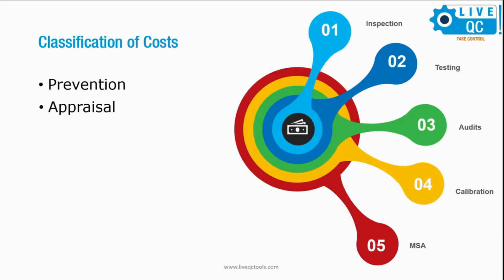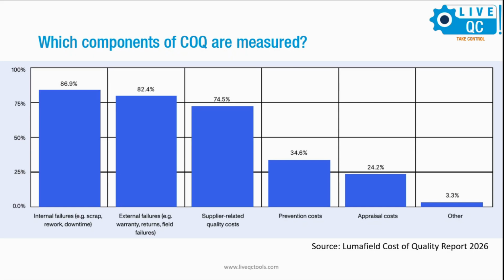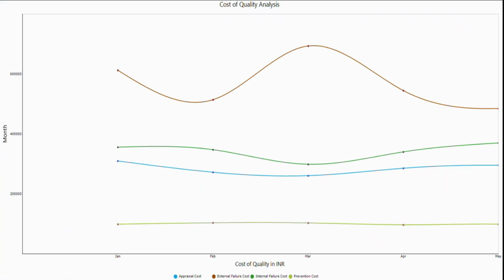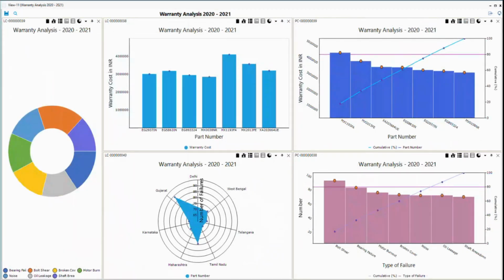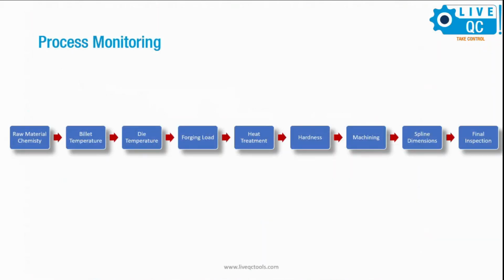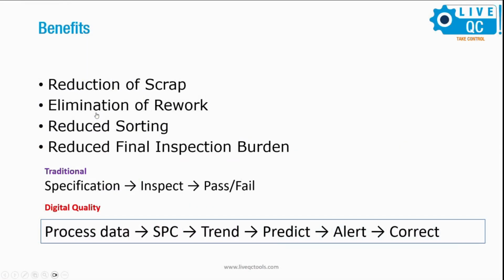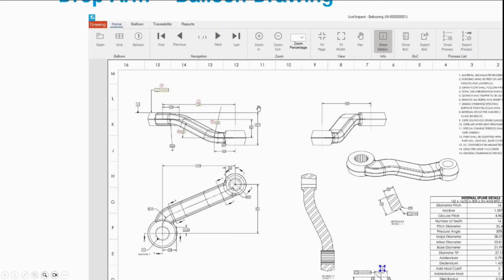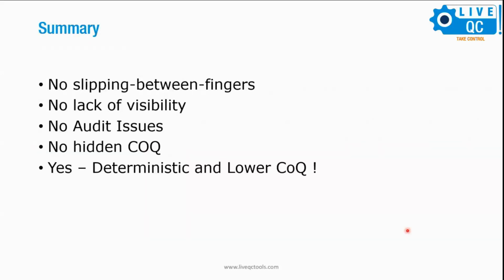How to Reduce the Cost of Quality | Live!QC Tools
How can organizations reduce the Cost of Quality while improving quality performance and operational efficiency?

In this insightful webinar, Mr. Natarajan Ramamoorthy, Managing Director – EGS India, shares practical perspectives on how organizations can reduce the Cost of Quality, improve quality performance, and build a more proactive approach to quality management.

🎯 In this webinar, discover:

🔹 What drives the Cost of Quality
🔹 How prevention can reduce quality-related costs
🔹 Ways to minimize internal and external failure costs
🔹 How data-driven quality management supports better decision-making
🔹 Practical approaches to improve quality while controlling costs
🔹 How organizations can move from reactive quality management to proactive quality management

Whether you are a Quality Manager, QA/QC Professional, Manufacturing Leader, Process Engineer, or Business Head, this session offers valuable insights to help you rethink the relationship between quality, efficiency, and cost.

▶️ Watch the full webinar and discover practical ways to reduce the Cost of Quality.